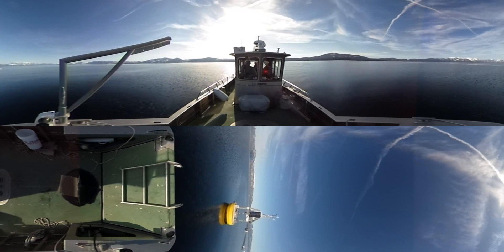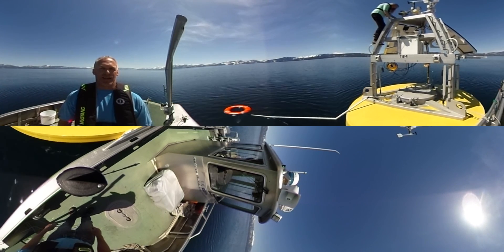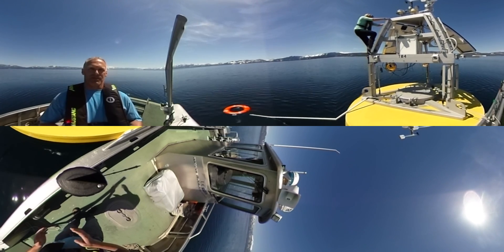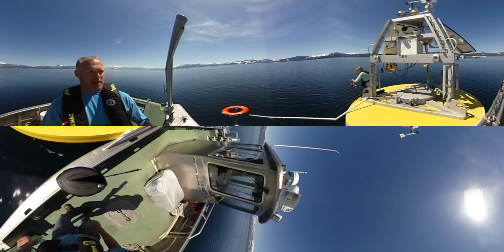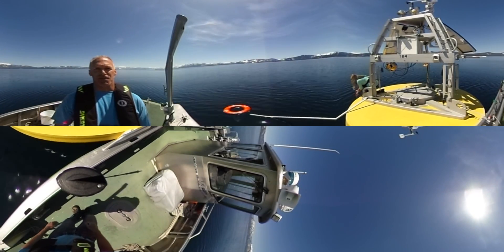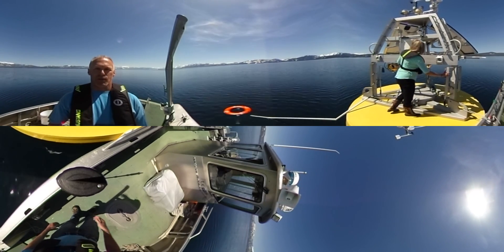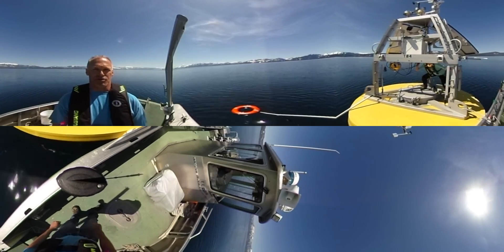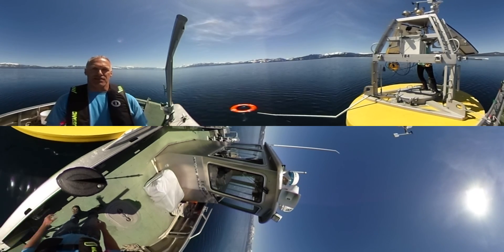360 Video: NASA buoy climate study on Lake Tahoe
UC Davis and NASA’s Jet Propulsion Laboratory have four large research buoys on Lake Tahoe. Measurements are being used to understand the factors affecting the health of the lake.